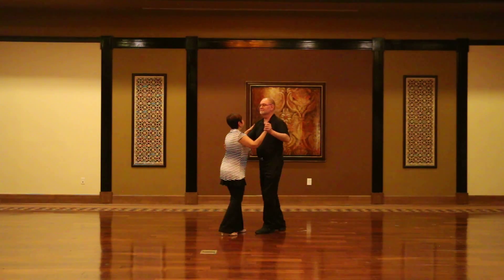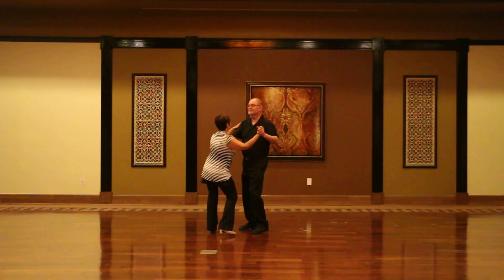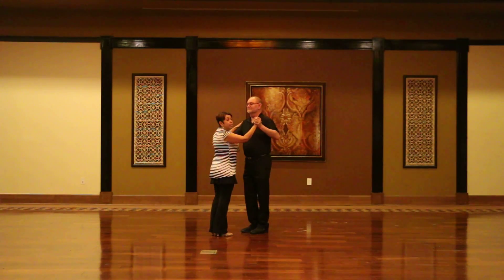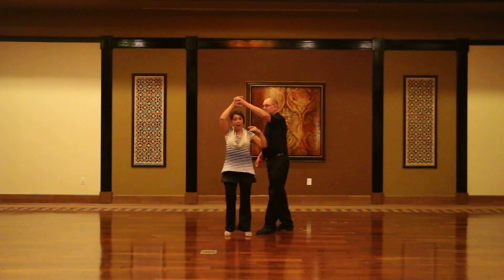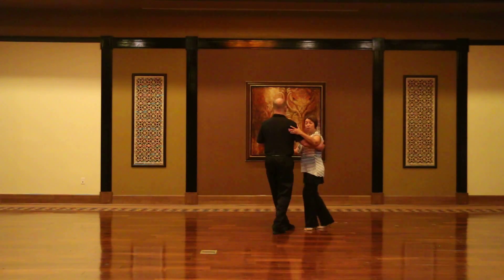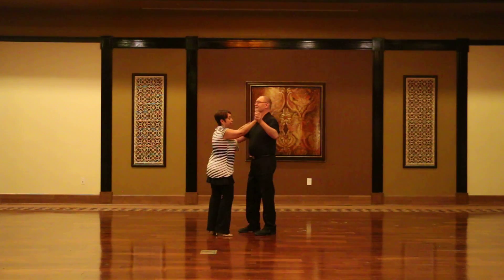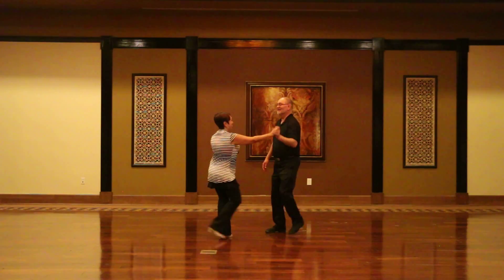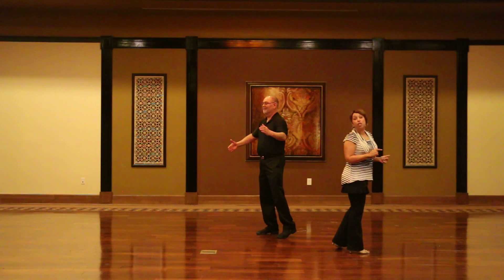Salsa Intermediate Lesson 1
Liz & Steve